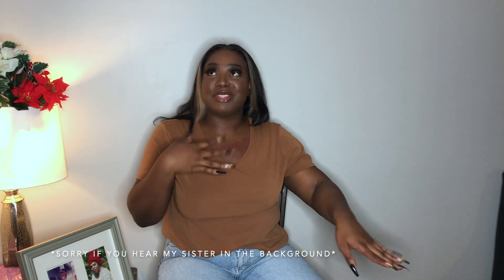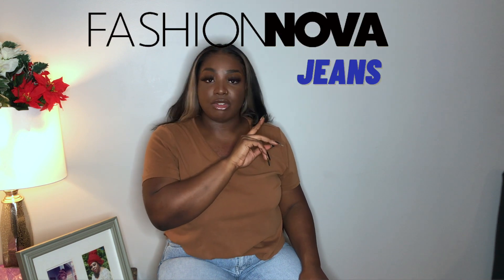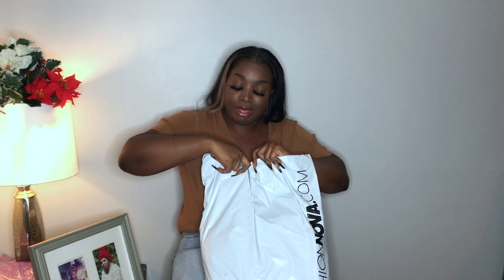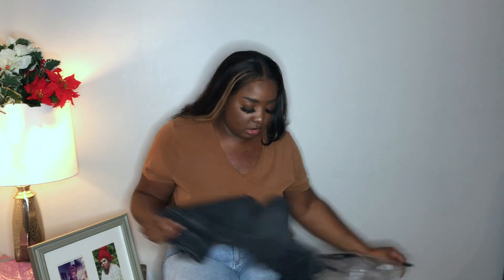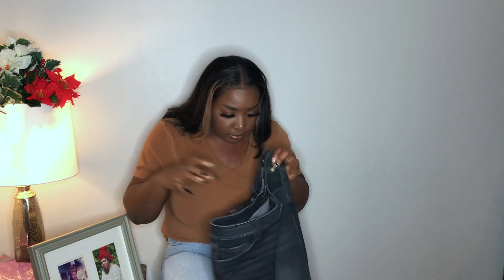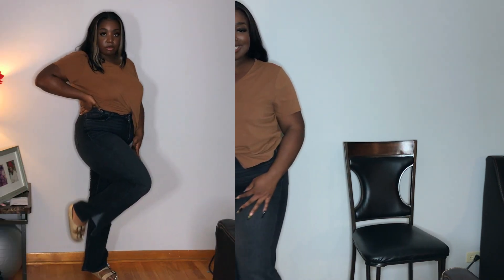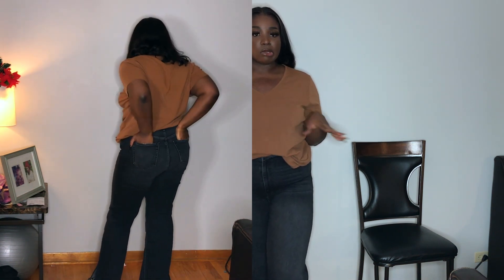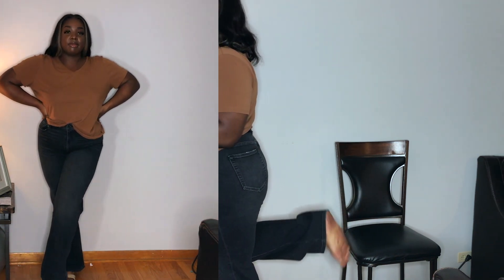FASHION NOVA CURVE JEAN TRY-ON HAUL 2020 **THICK GIRL APPROVED** | (SIZE 14, 15, 1X and 2X)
HELLLLO my people!
 In today's haul I am trying fashion nova jeans for the first time. I needed some new jeans for the fall season and everyone seems to hype these jeans up. So let's see what it's all about.

My Measurements:
Height 5'9
Bust: 46
Waist: 37
Stomach: 43
Hips: 48

Link to JEANS (in order)